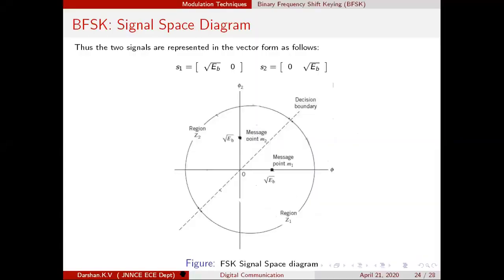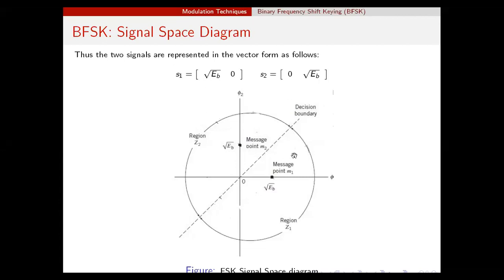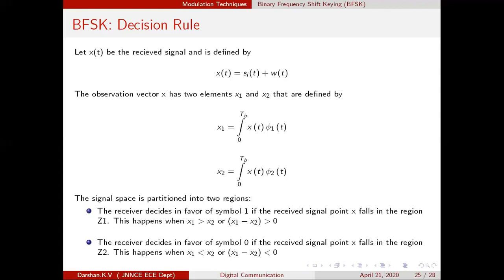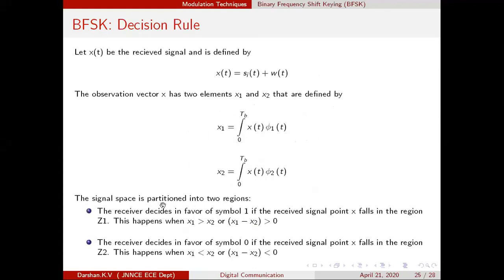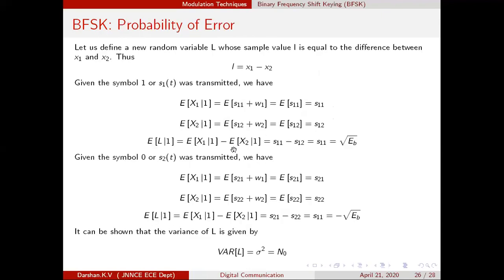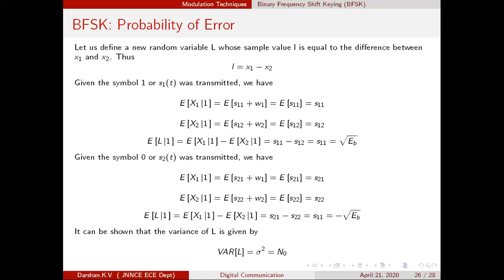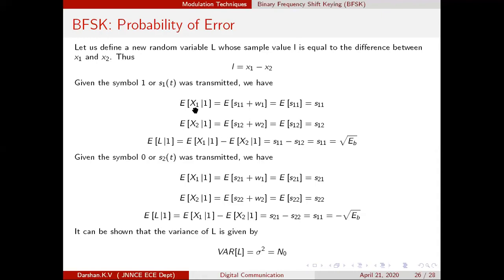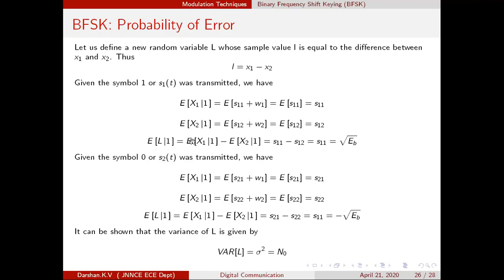Binary Frequency Shift Keying Part 2